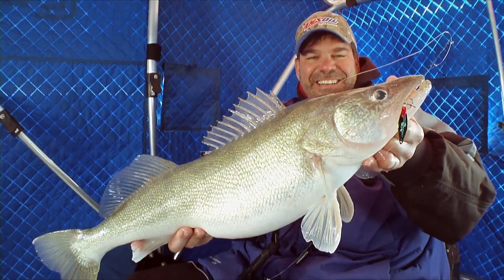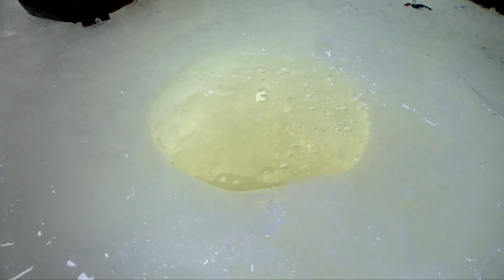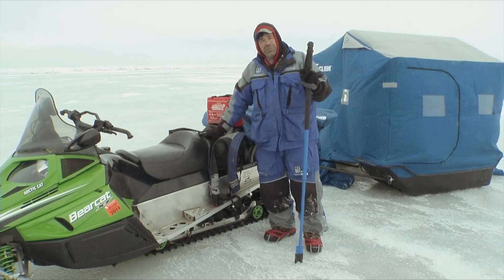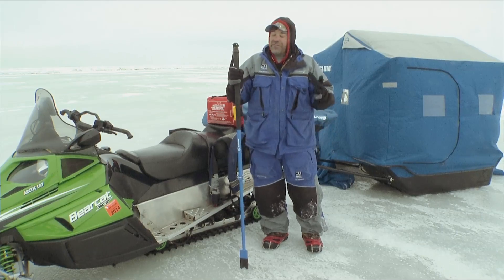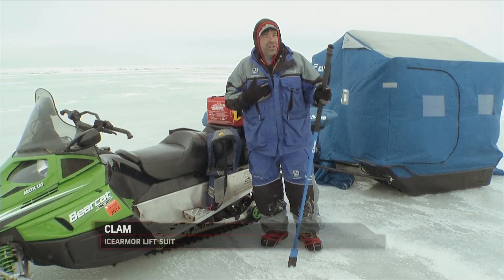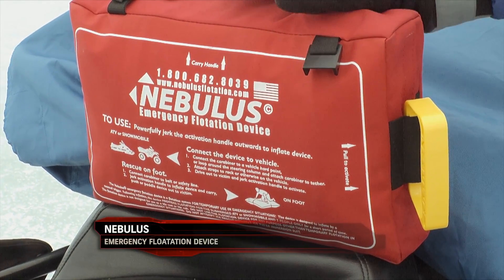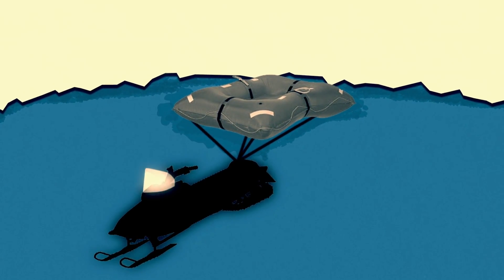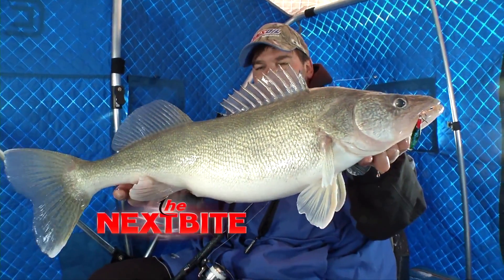Fishing Tip - Ice Fishing Safety S11E01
Keith Kavajecz expresses the importance of safety when out on the ice - from Episode 1 of Season 11 of The Next Bite.